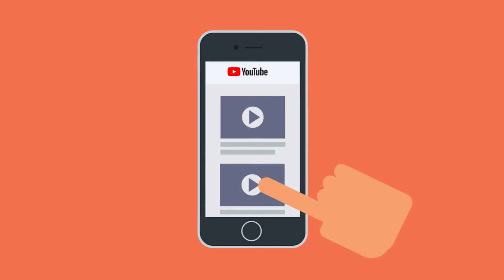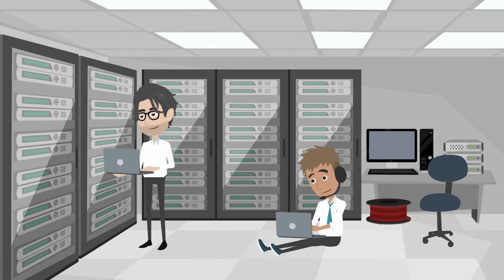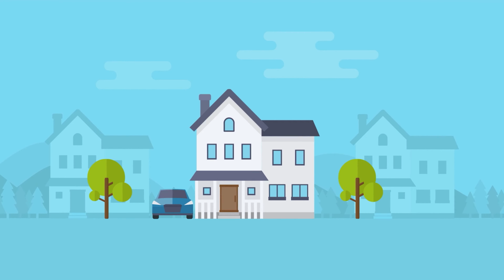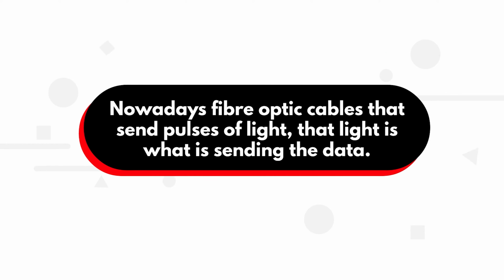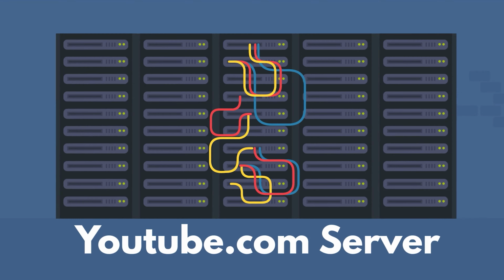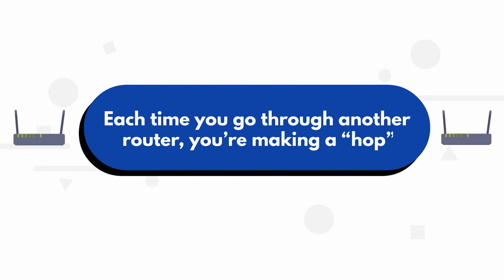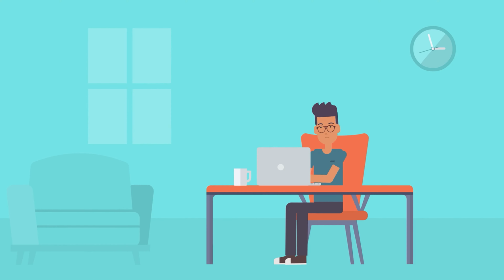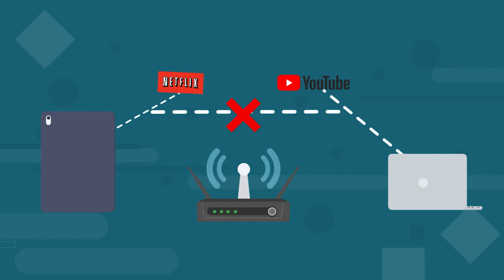Explained: How the Internet Works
Explaining how the internet works. Watch this video and you'll have a much better understanding of the technology you use on a daily basis!